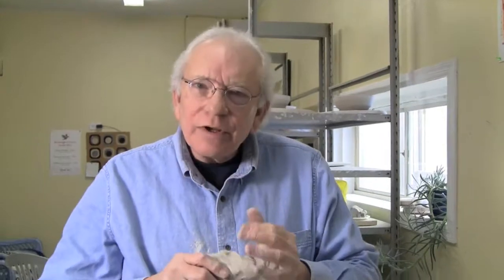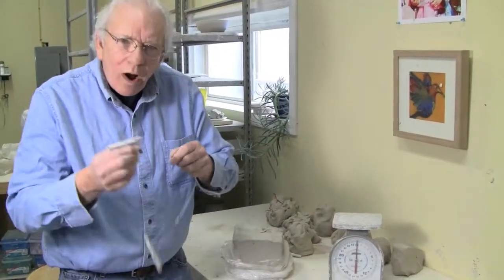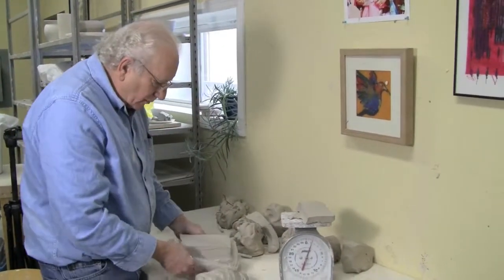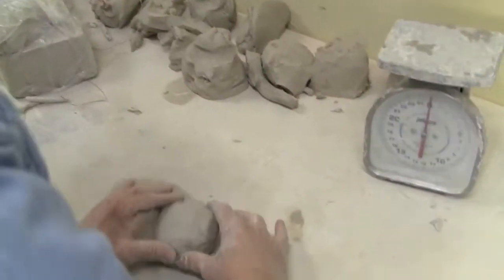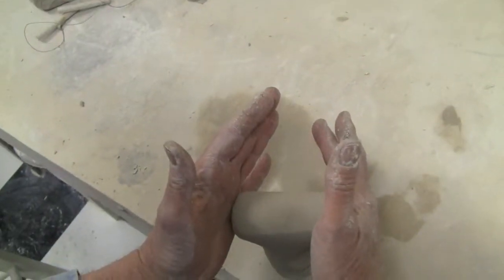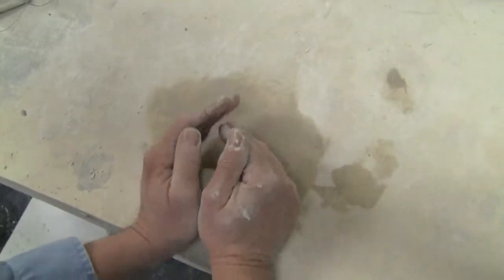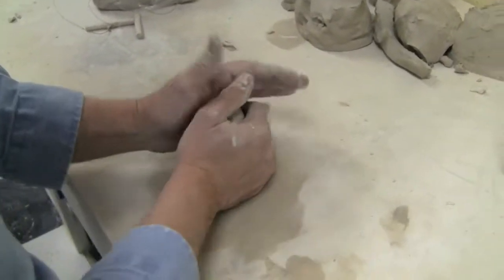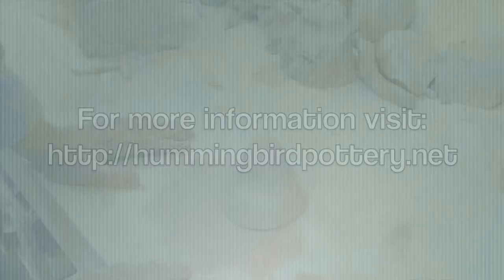Hummingbird Studios Presents - Wedging